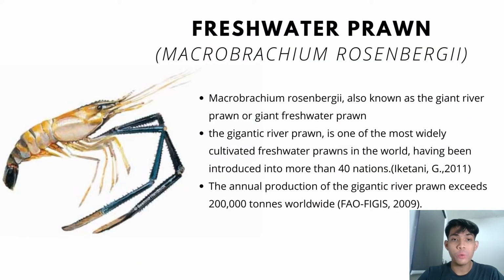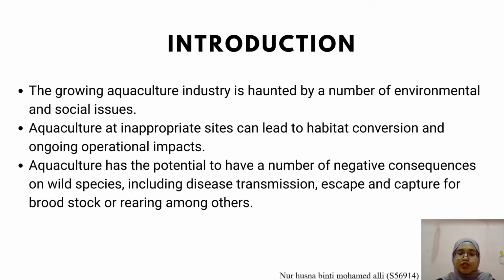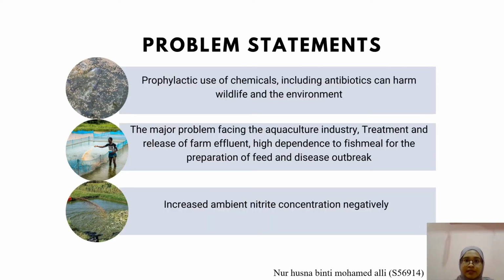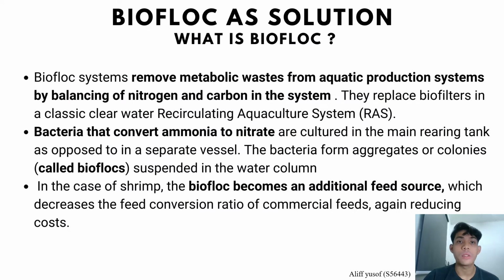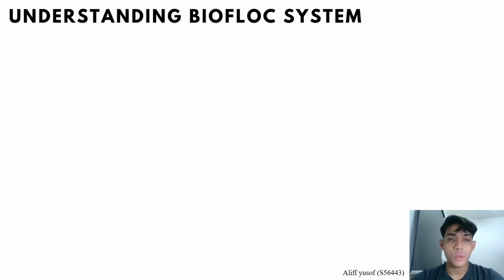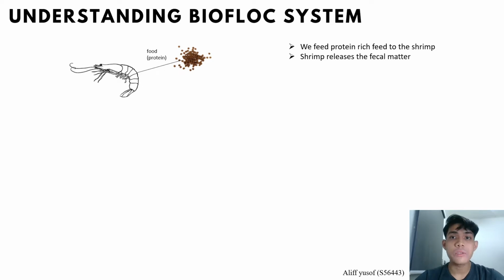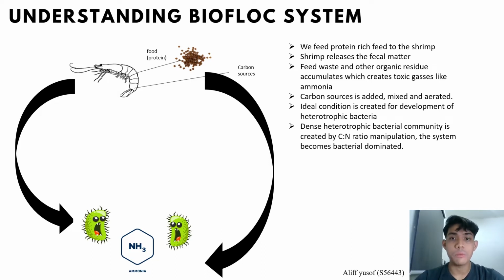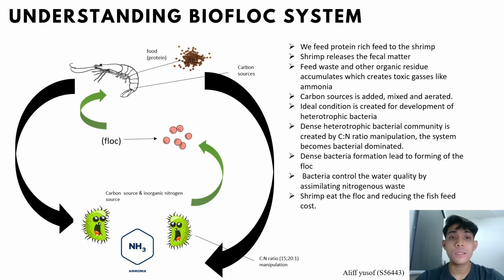AQU4104: PRESENTATION ASSIGMENT [ GROUP 10 ]